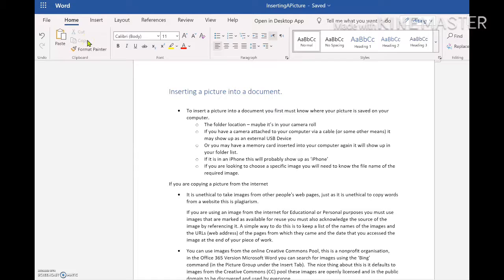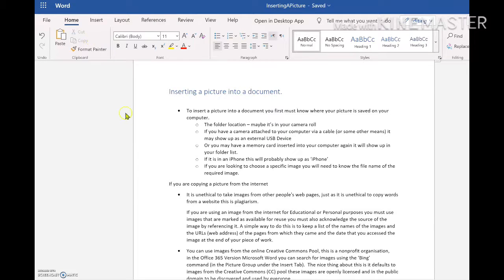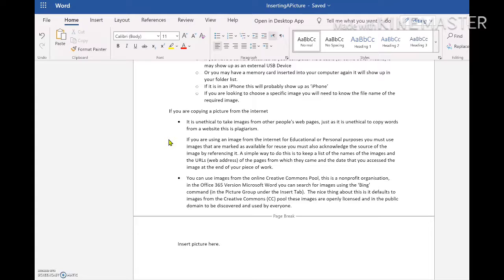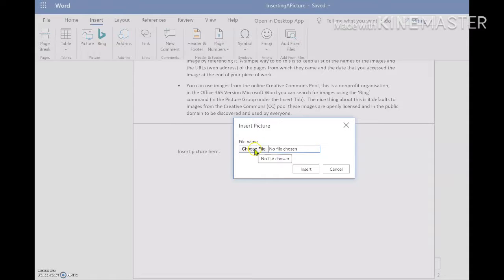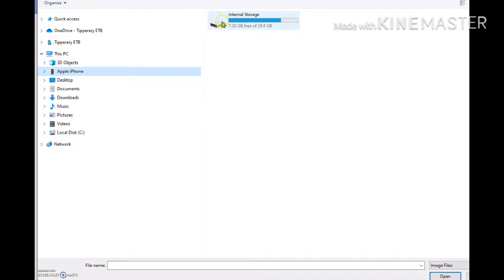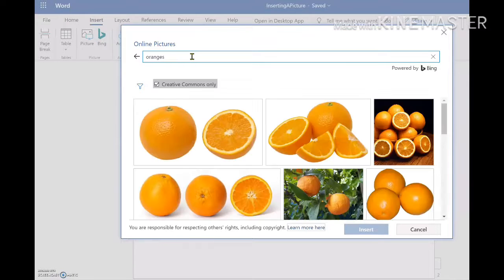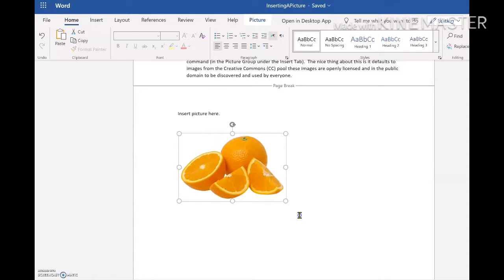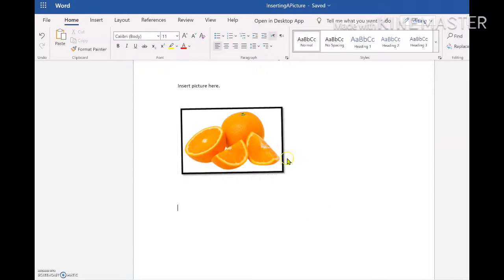Inserting Images into MS Word (Office 365 version)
A demonstration of how you insert pictures ann images onto a Office 365 Word Document.  We will explain how to access images from folders on your computer and phone.  A short message about using online images. Lastly a few pointers on image manipulation within MS Word.